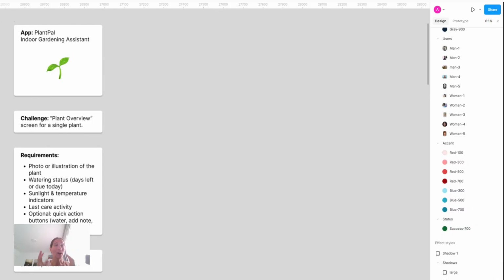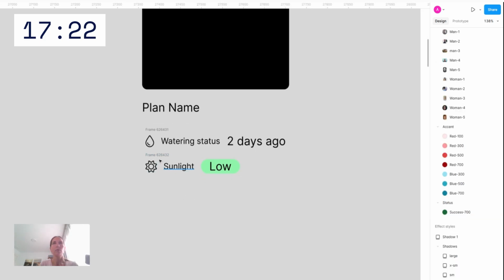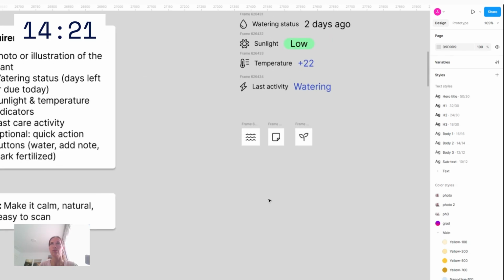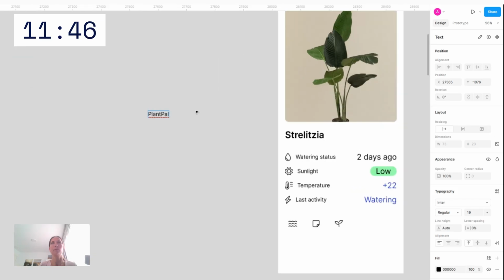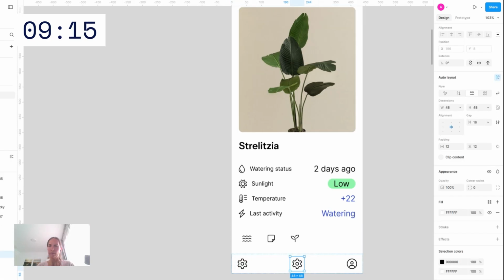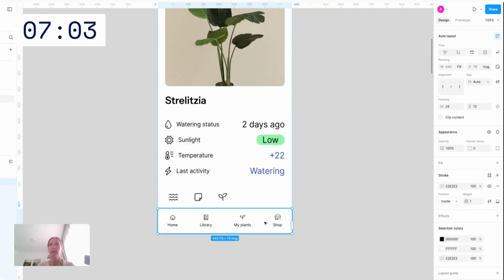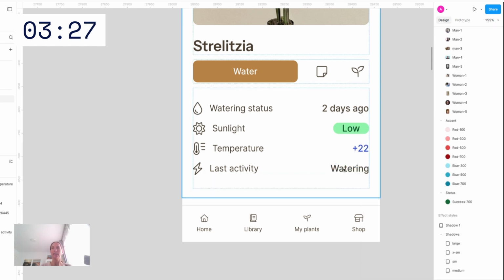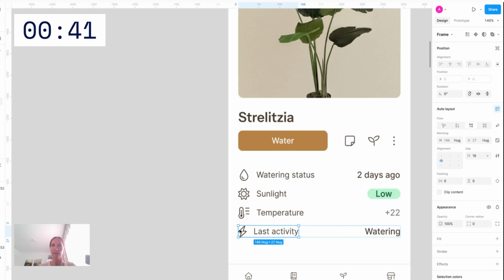UX/UI Design Challenge - Overview screen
Time-limited design challenge is a natural way to rest from your daily work routine and train your design muscles.

⏱️ Challenge time: 15–20 minutes
🎨 Tool: Figma
💡 Segment: Mobile app - overview page

In this Saturday Morning Design Challenge, I’m creating a Plant Overview screen for PlantPal — an indoor gardening app that helps users care for their plants with ease and calm.
The goal is to design a soft, nature-inspired mobile interface that tracks watering, sunlight, and plant health — all in a clean, emotionally soothing UI. 🌿